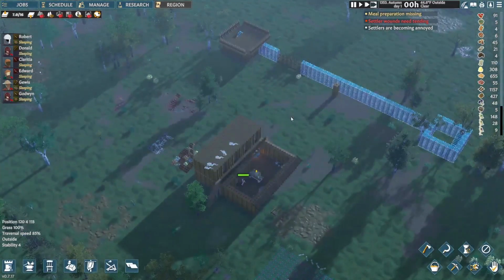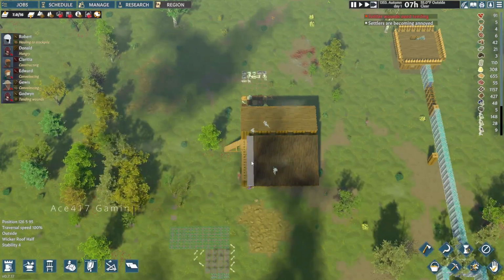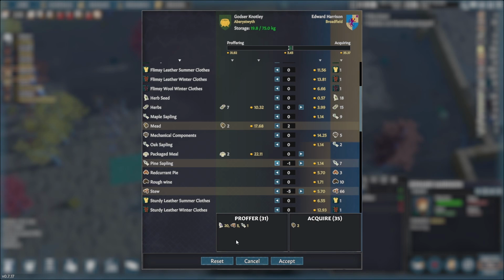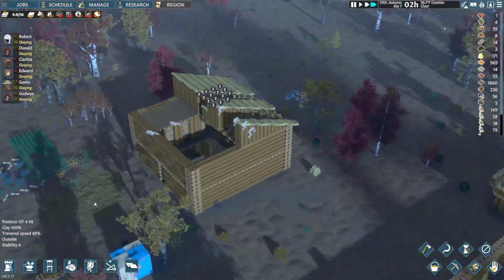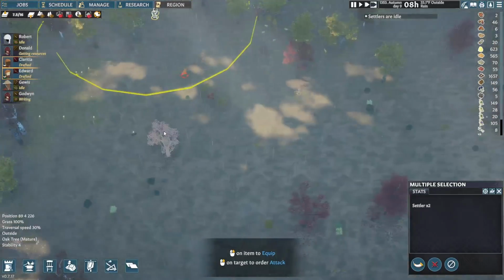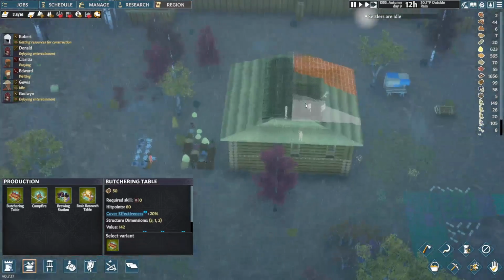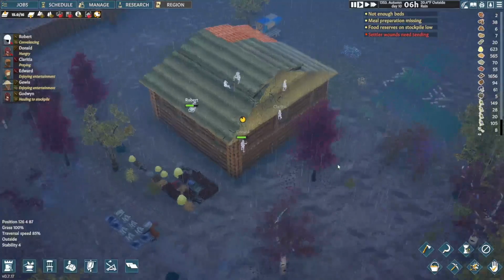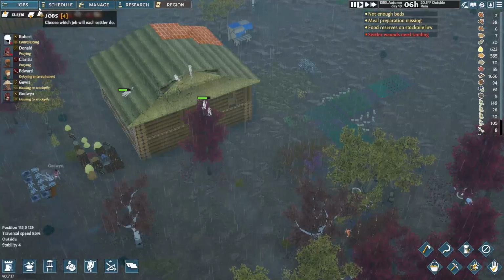Stayin alive. Broadfield EP4. A Going Medieval Let's Play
Hey everyone! Today we continue the work on the tavern before we can branch out to other buildings. Lot's of bumps on the way!

***Chapters***
00:00 - Welcome Back! Time to lick our wounds
02:14 - Fall Begins!
03:42 - Autumn Day 2. Getting a visit.
05:50 - Autumn Day 3,4, and 5. More Construction, beautification, trading
08:27 - Autumn Day 6,7. and 8, Let's top this thing off
11:46 - Autumn Day 9. Hunter, or hunted?
15:26 - A poorly done battle plan
18:43 - Autumn day 10. Farewell until next time!